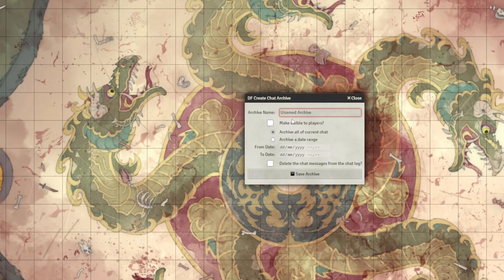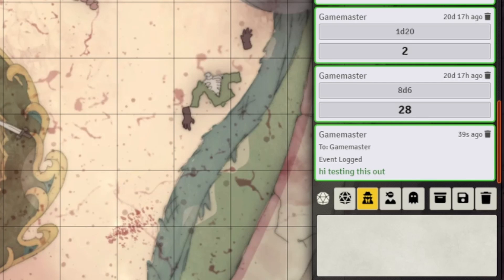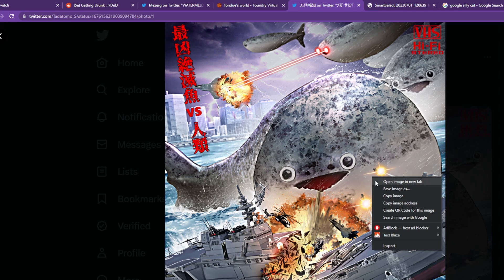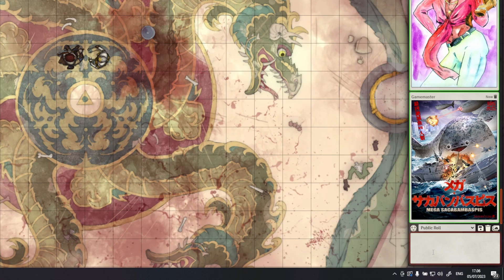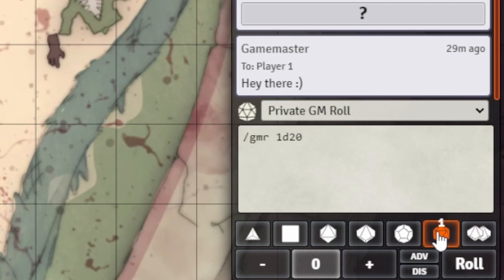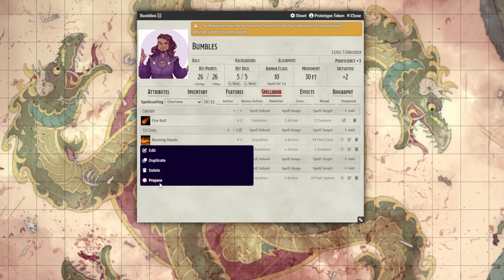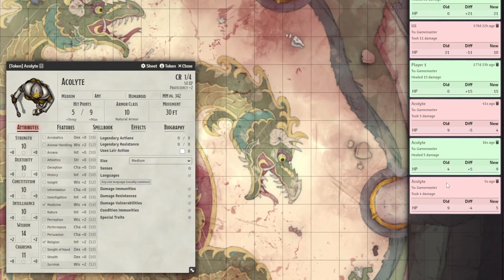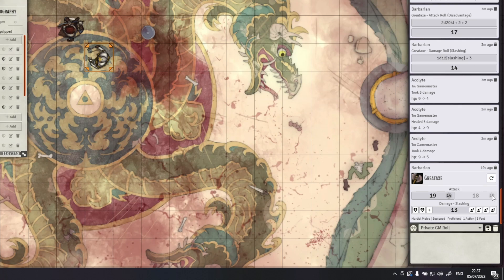It's time to take your FOUNDRY CHAT up a notch!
You deserve a better chat in Foundry VTT! The chat in Foundry core is alright but luckily there are a whole host of modules to improve that experience. Let me show you my 9 favorite Foundry chat modules that will be sure to impress your players! It's time to take your Foundry chat up a notch!

Chapters:
00:00 Intro
01:09 My Foundry Setup
01:34 DF Chat Enchancements
03:53 Chat Images
04:18 Chat Portrait
04:41 Actually Private Rolls
05:20 Chat Commander
06:03 Dice Tray
06:23 D&D Character Monitor
07:14 Damage Log
07:51 Ready Set Roll
09:33 Summary